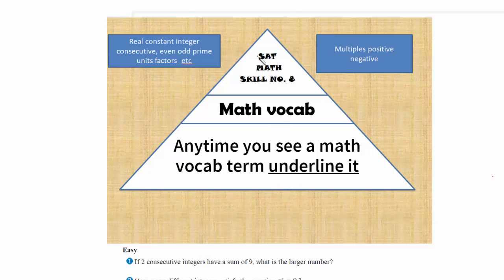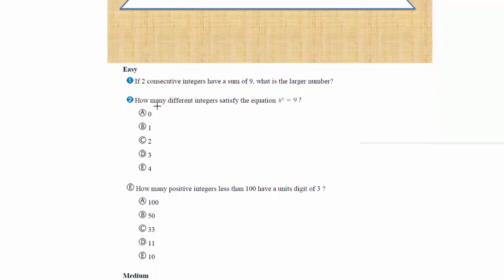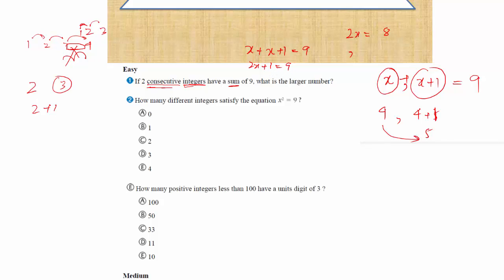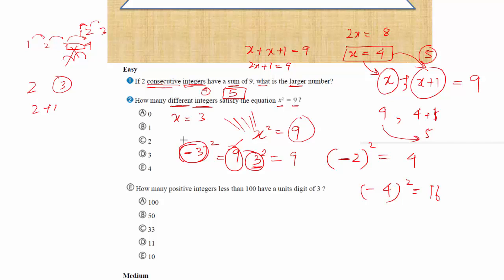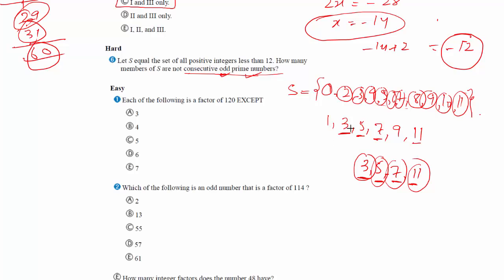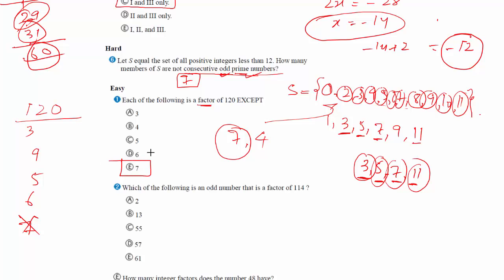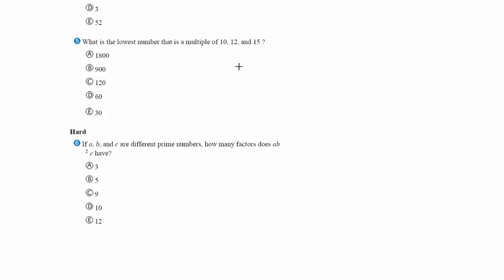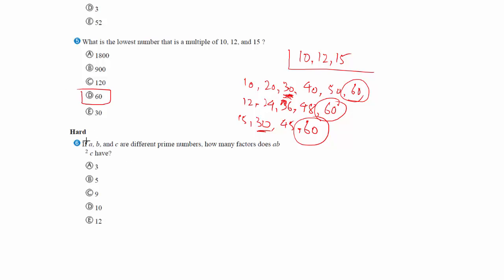SAT Math Skill no. 8 :Math Vocabulary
Master SAT Math Vocabulary for clearer understanding of the questions